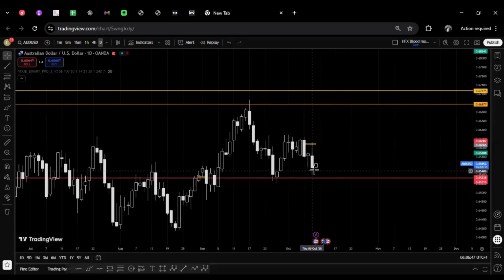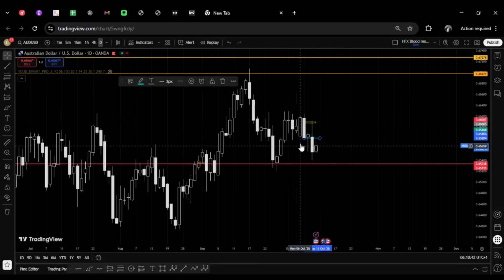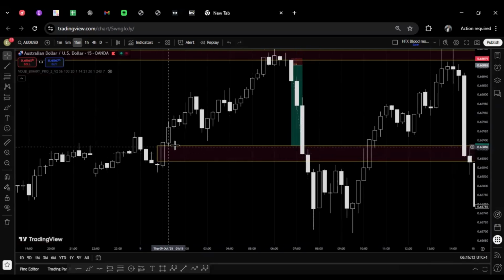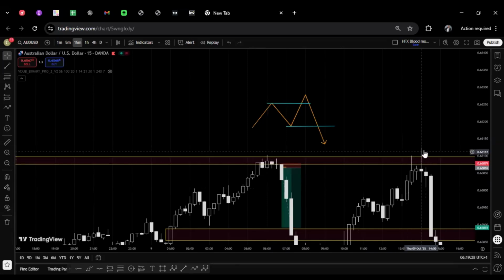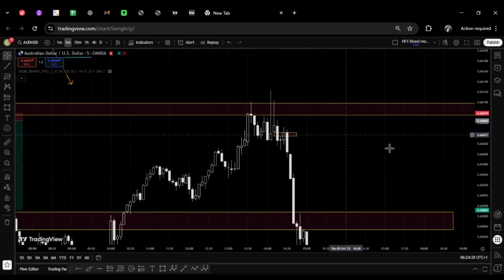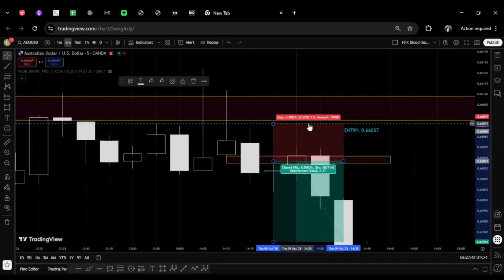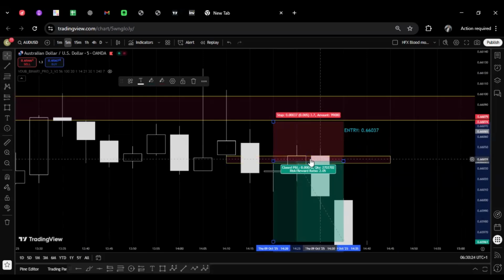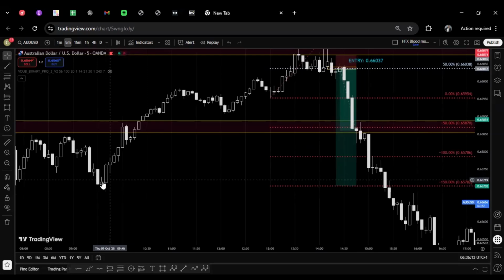FIB % FVG CONFLUENCE PART 2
BTA 6AM INTERMEDIATE TRAINING